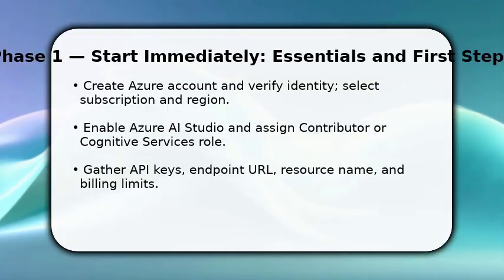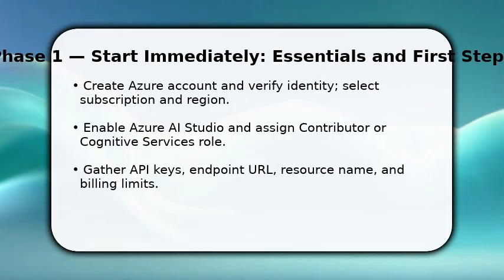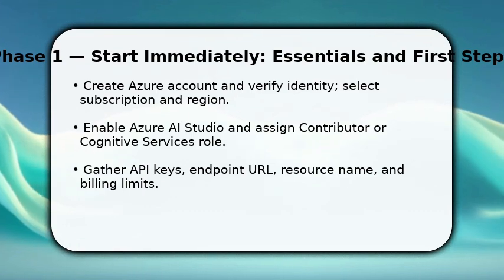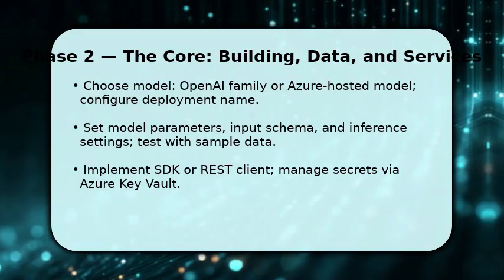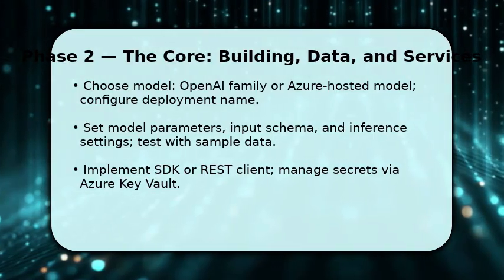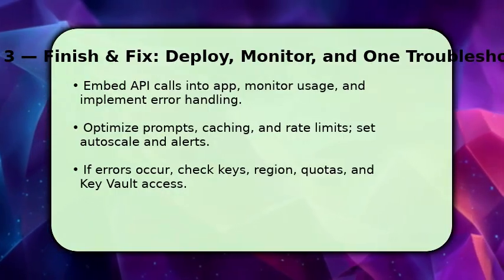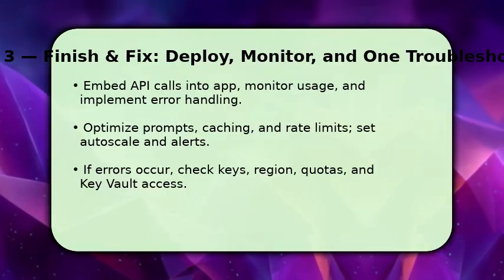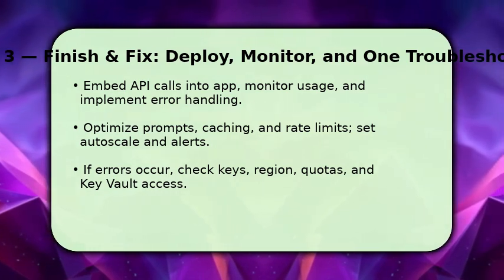How to Use Azure Ai - Step by Step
How to Use Azure Ai - Step by Step | 🔒 Surfshark VPN Deal — Stay private and secure. $1.99/mo + 3 Months Free ▸

Dive into the world of Azure AI and master its functionalities step by step. This video tutorial guides you through setting up your environment, understanding key concepts like machine learning models, natural language processing (NLP), and deploying applications using Microsoft's cloud platform.

Azure AI, step-by-step guide, machine learning setup, natural language processing Azure, deploy apps on Azure